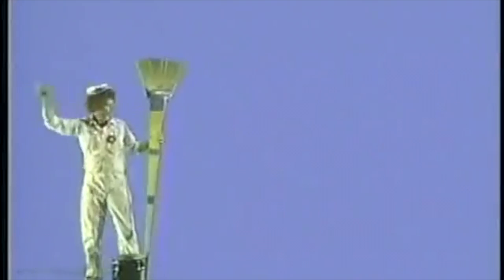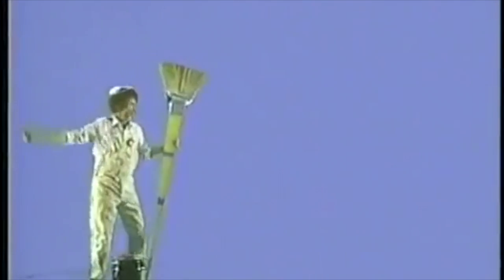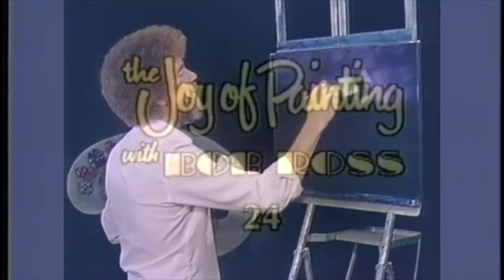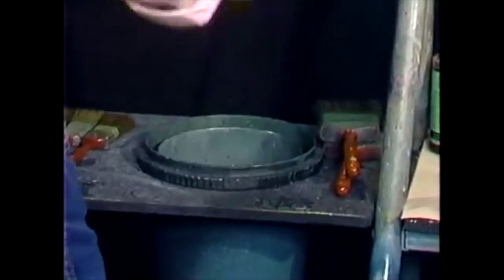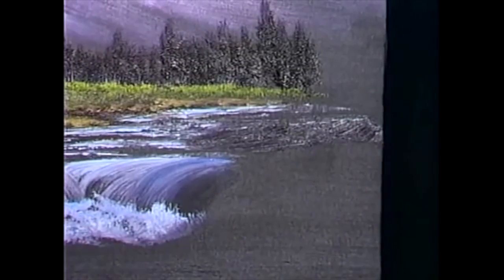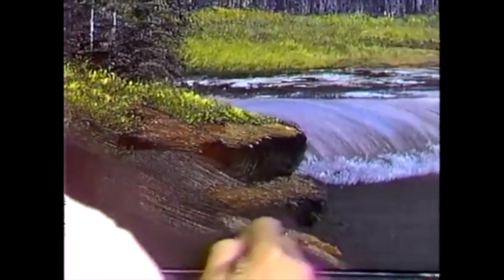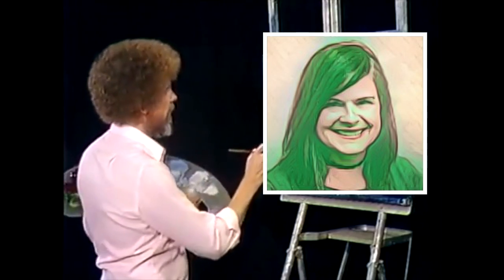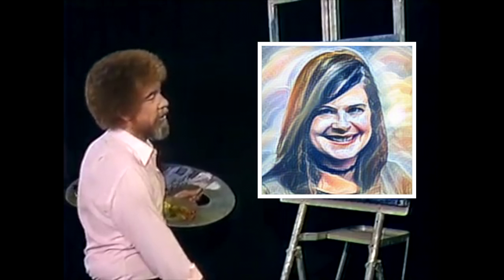Teacher of the Year Mrs Lane 2018